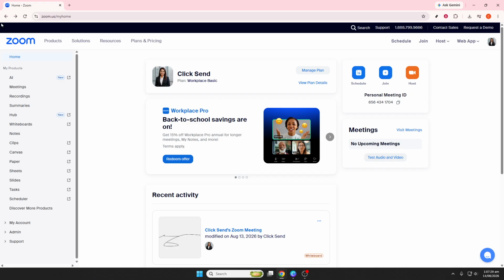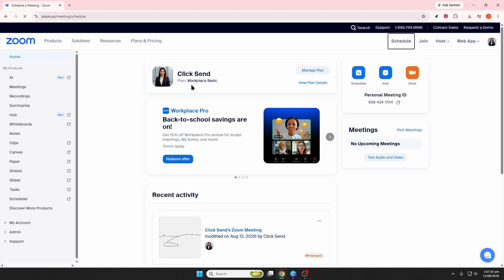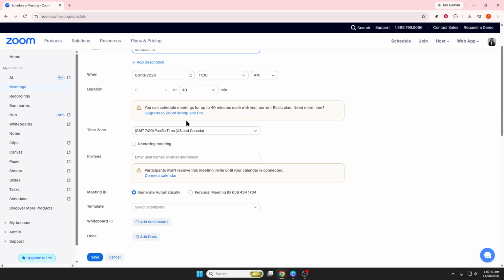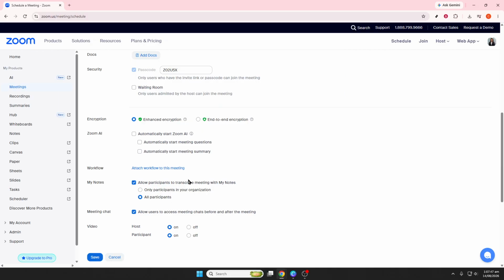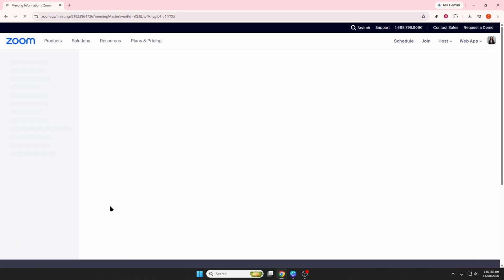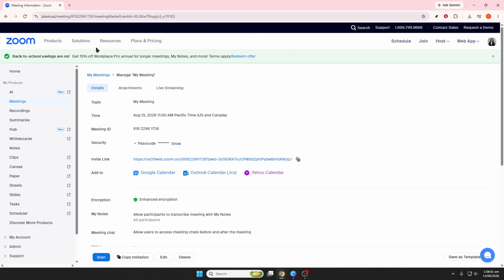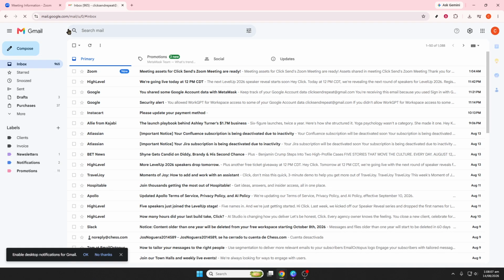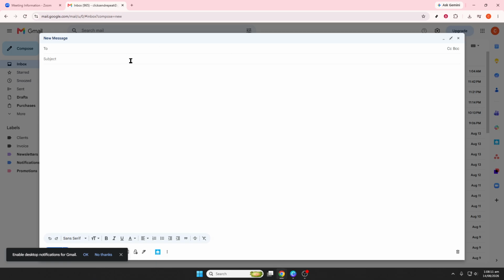How To Invite Someone To A Zoom Meeting Tutorial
Want to invite someone to your Zoom meeting but don't know how? In this beginner-friendly tutorial, I'll show you exactly how to send a Zoom meeting invitation using the Zoom app.

You'll learn how to copy your Zoom meeting link or full invitation and share it through email, messaging apps, or other platforms. Zoom also allows you to invite participants directly while a meeting is already in progress.

In this video, you'll learn:
✅ How to invite someone to a Zoom meeting
✅ How to copy a Zoom meeting link
✅ How to copy the full Zoom invitation
✅ How to send a Zoom invite by email
✅ How to invite someone during a Zoom meeting
✅ How to invite participants from the Zoom app
✅ How to share your Zoom meeting ID and passcode
✅ Zoom invitation tips for beginners

Whether you're using Zoom for work, school, online classes, business meetings, or personal calls, this quick tutorial will make inviting participants easy.